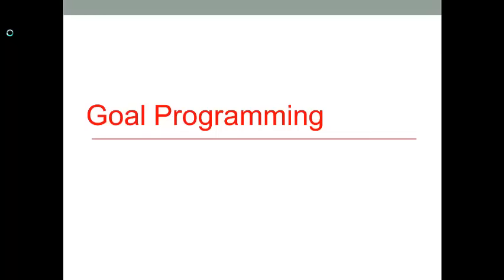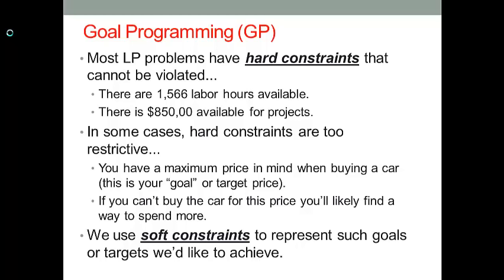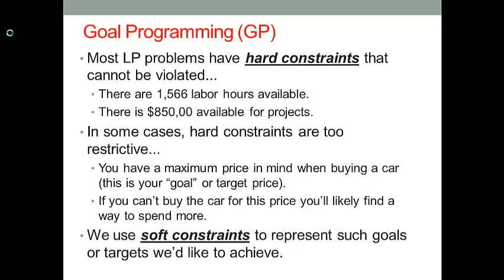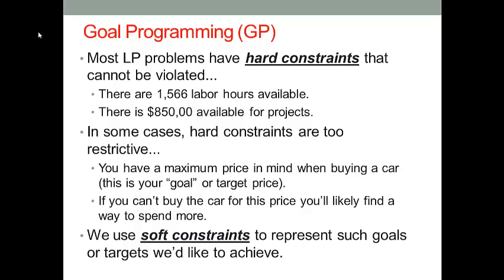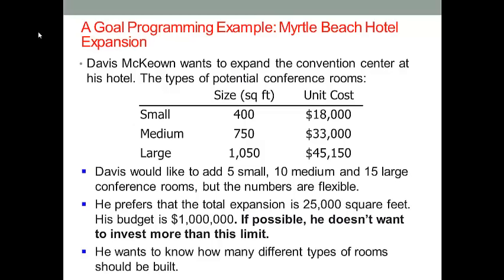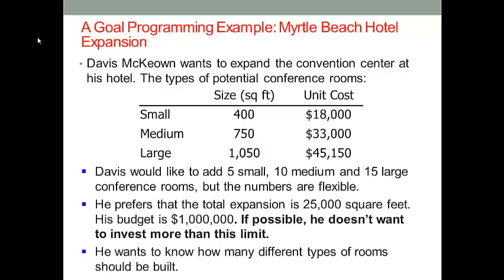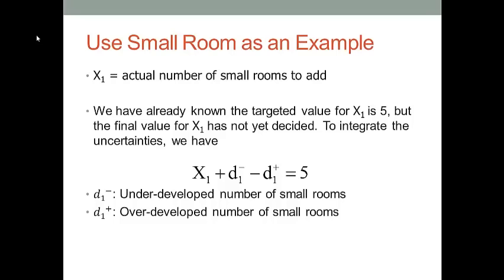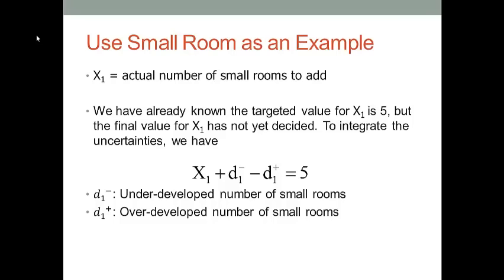Goal Programming: An Analysis of Multiple-Objective Optimization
A hotel expansion example